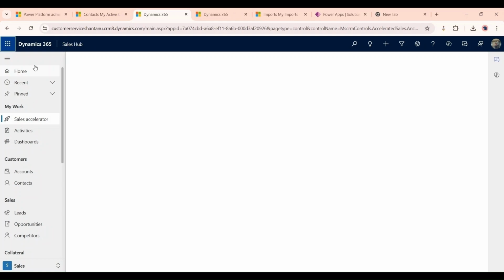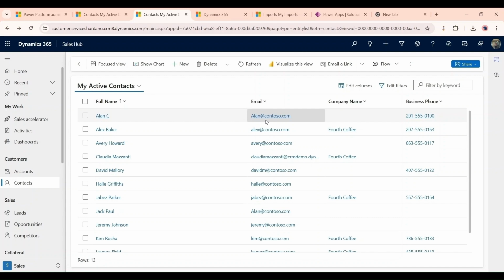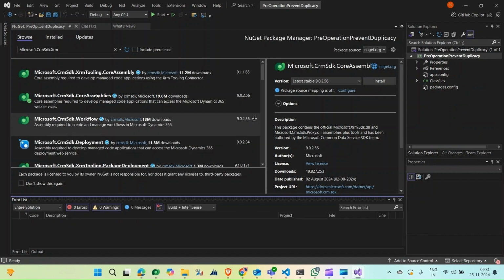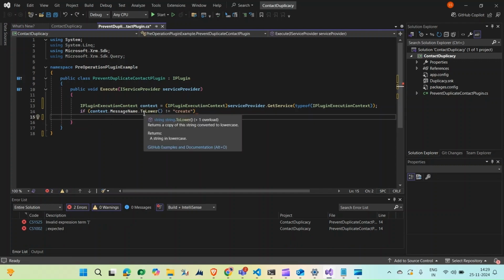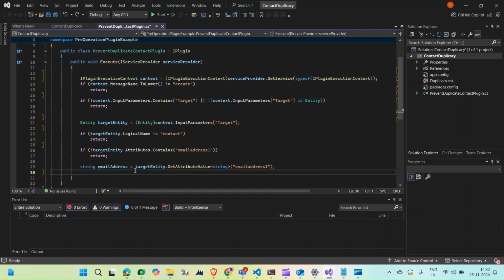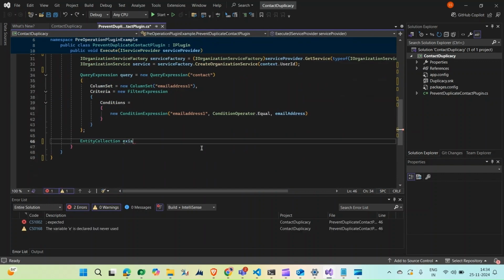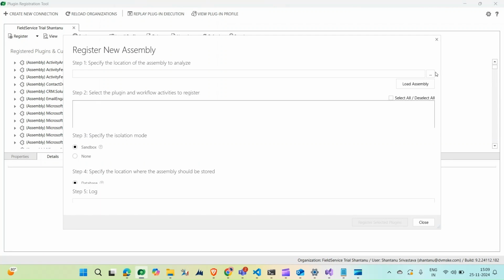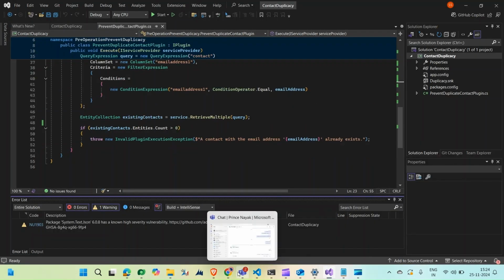How to prevent duplicate contacts in d365 CRM via Plugin(Pre-Operation) with email Validation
Learn how to create a Pre-Operation Plugin in Dynamics 365 CRM to prevent duplicate contacts based on email addresses. In this step-by-step tutorial, we implement a plugin that checks for existing records with the same email and blocks duplicate contact creation.